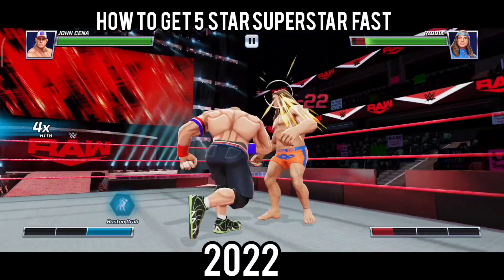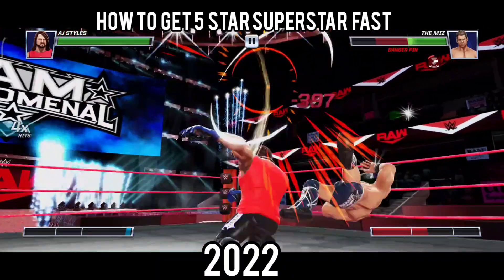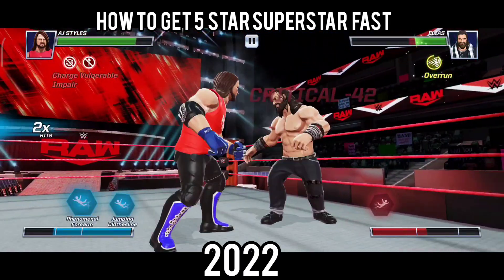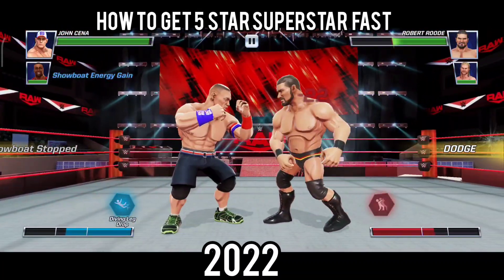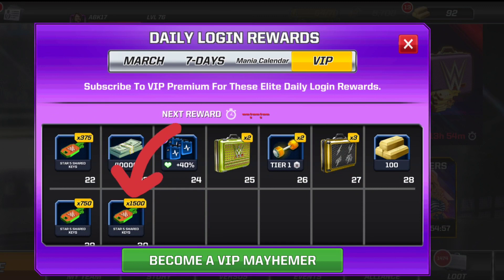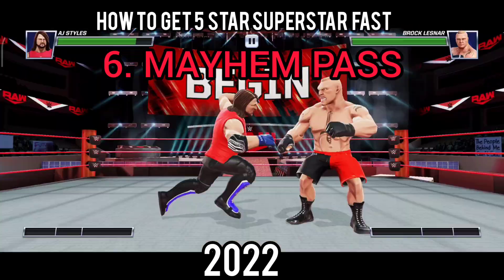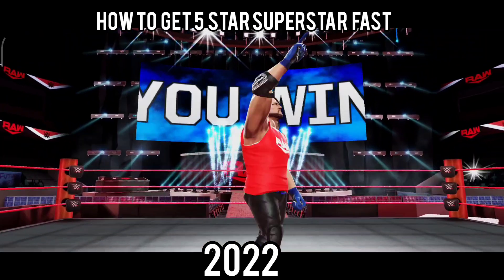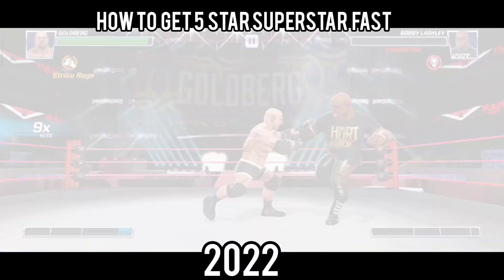How to Get 5 STAR SUPERSTARS FAST in 2022? -WWE Mayhem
This video is an update to my previous video about how to get 5 STAR SUPERSTAR FAST in WWE Mayhem. In this video, I talked about 8 new ways of getting 5 STAR SUPERSTARs fast in WWEMayhem